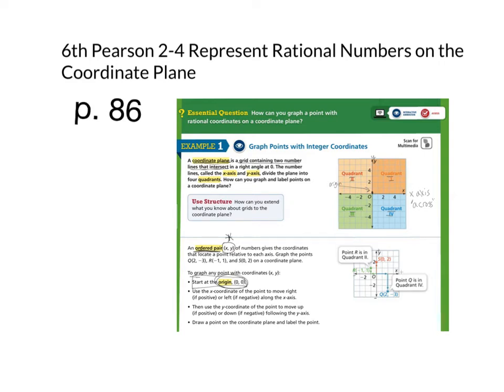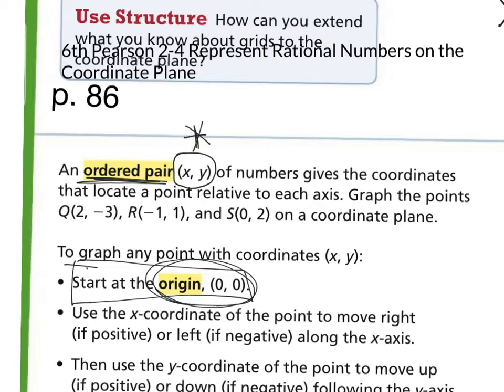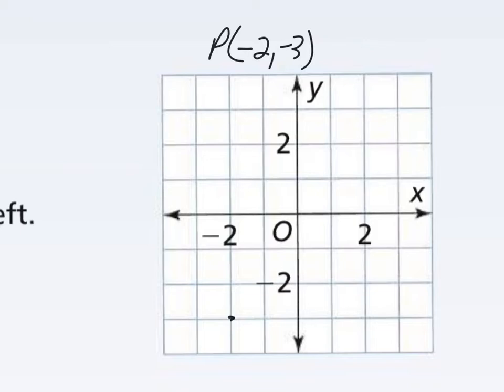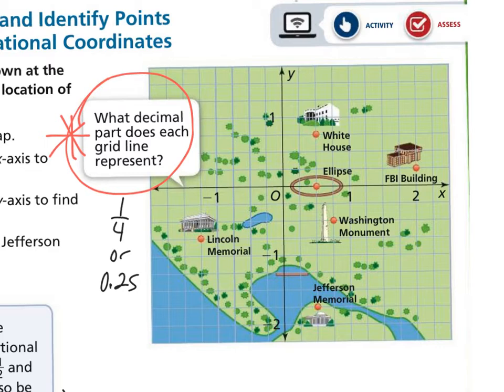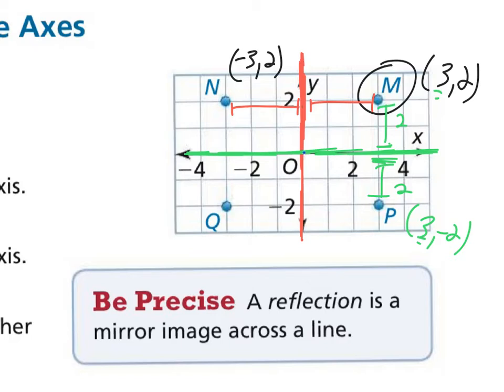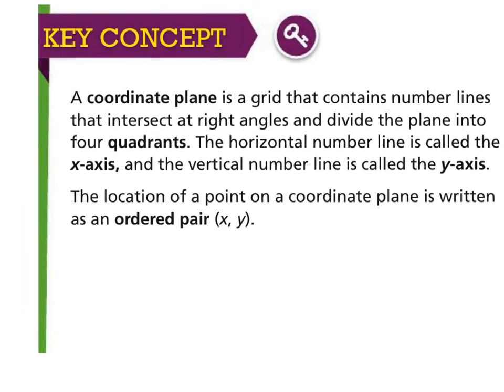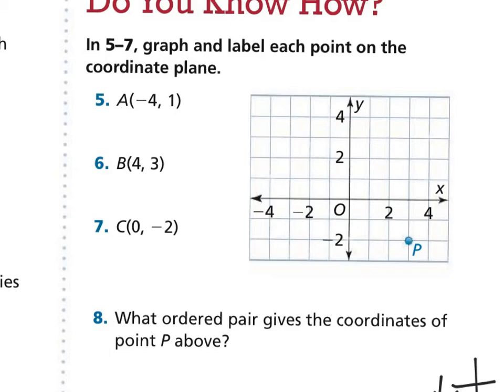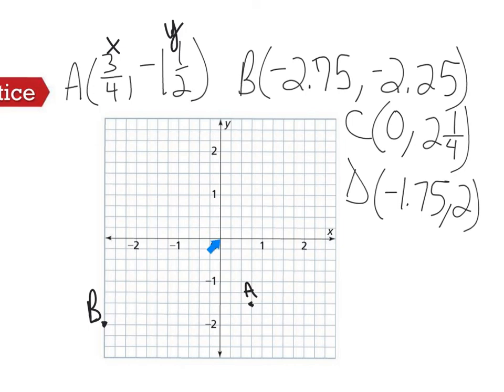2-4 6th Pearson Represent Rational Numbers on Coordinate Plane